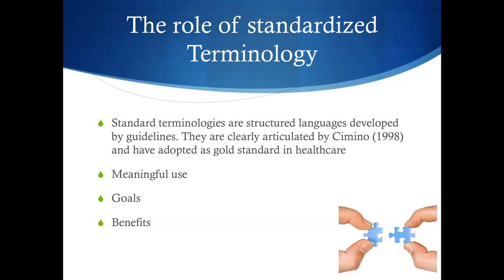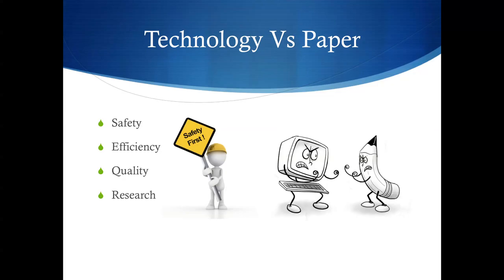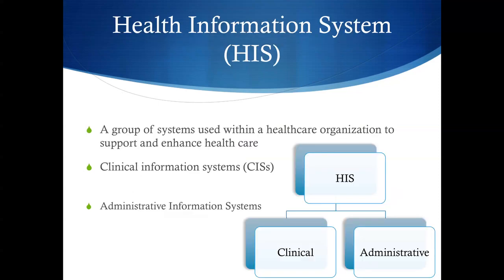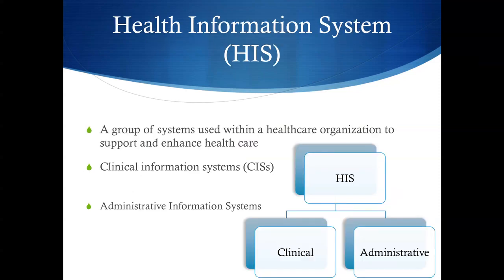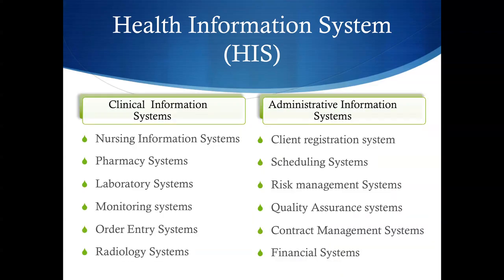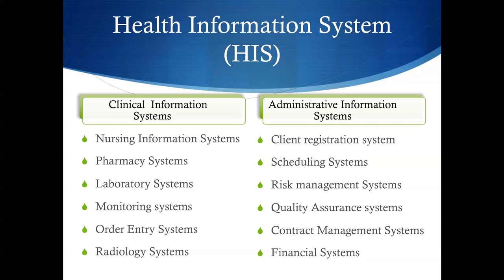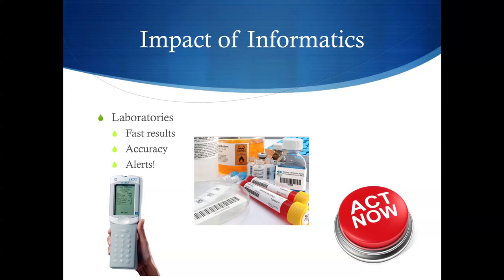Infrastructure of an Informatics Departament